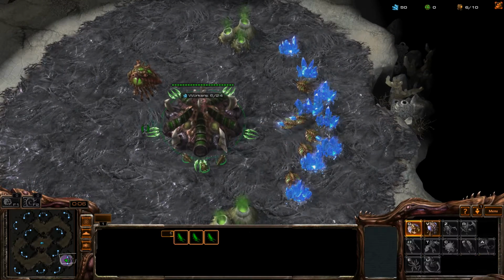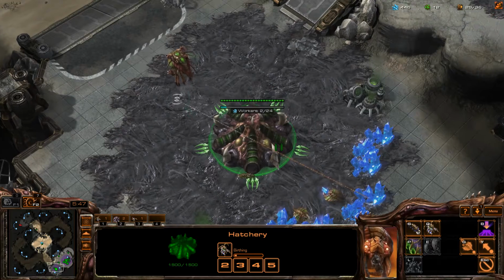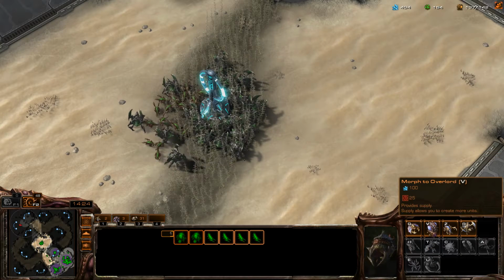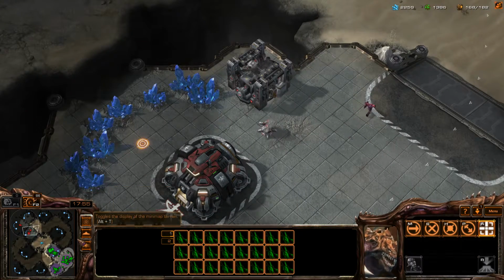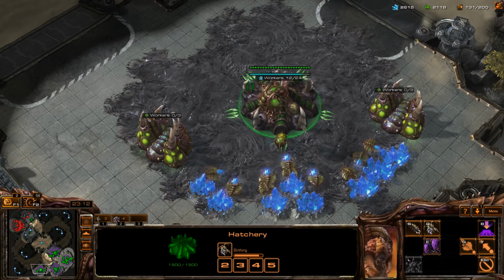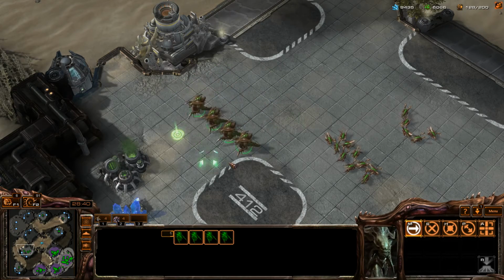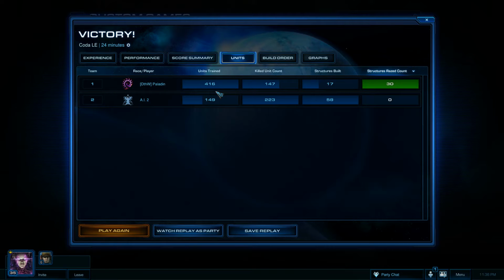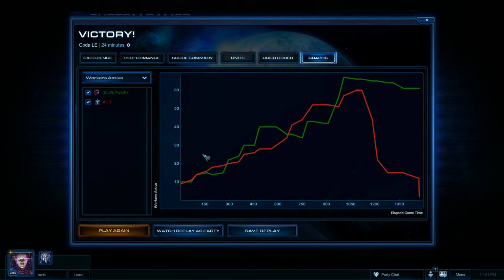SC2 HOTS vs terran harder mode zerglings roaches and hydra